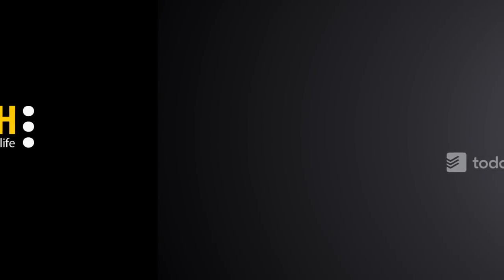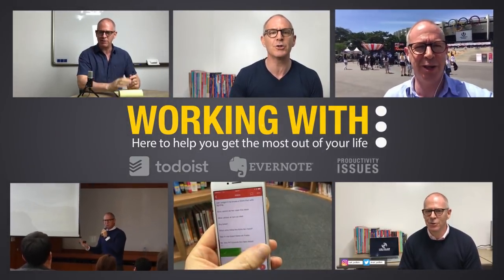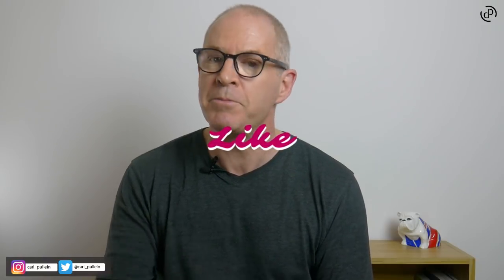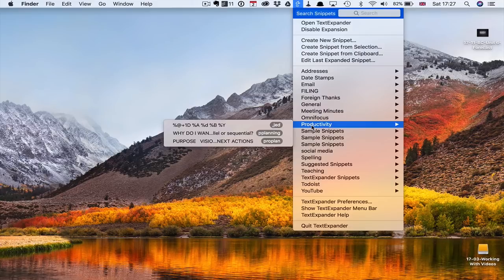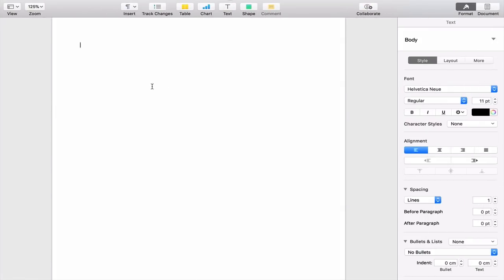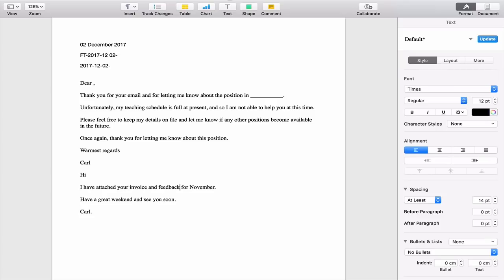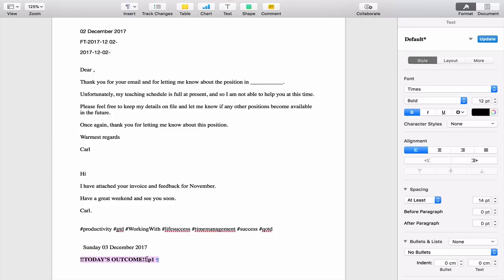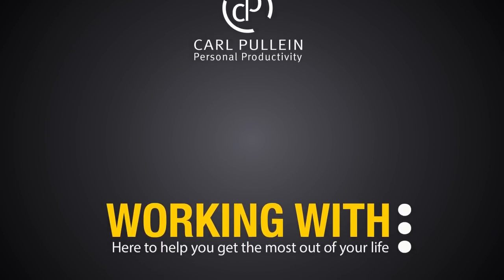Working With Apps | Ep 10 | TextExpander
In this week’s episode, I show you how I use TextExpander, a utility app that saves me so much time.

*** LINKS ***